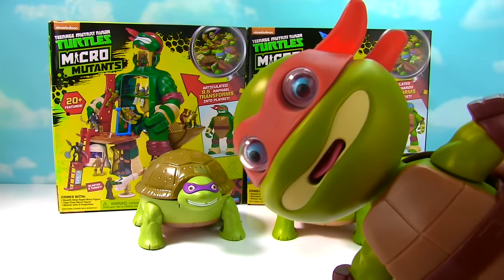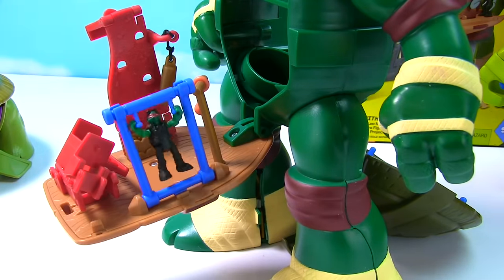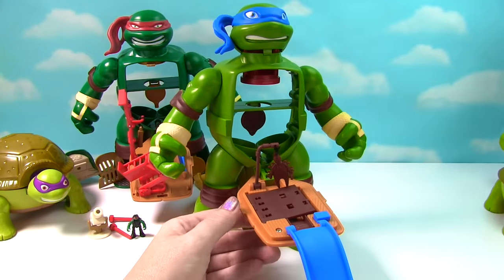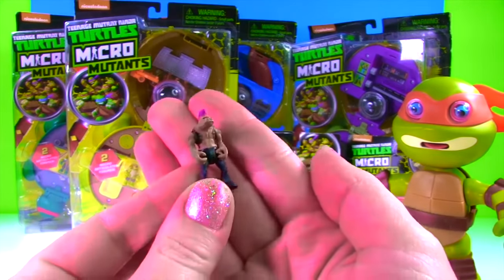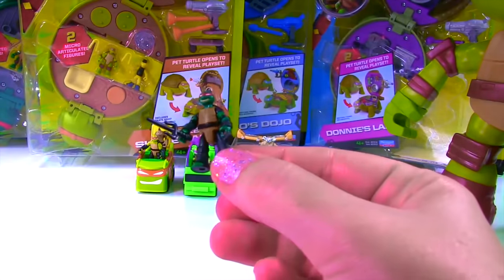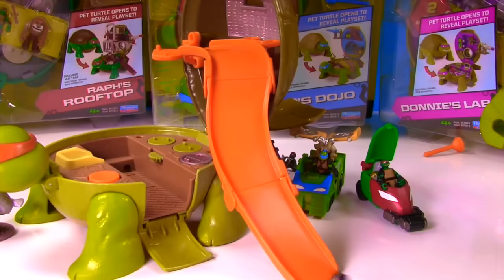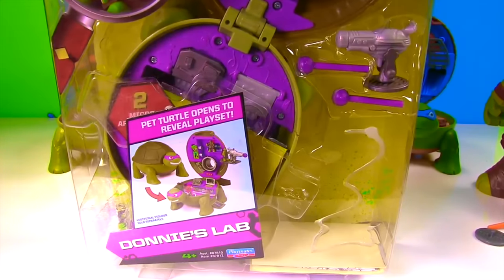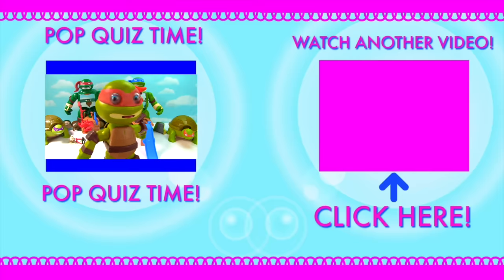Teenage Mutant Ninja Turtles TMNT Micro Mutants Raphael Leonard Leo Playset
Teenage Mutant Ninja Turtles TMNT  Micro Mutants Raphael Leonard Leo Playset | FizzyShow